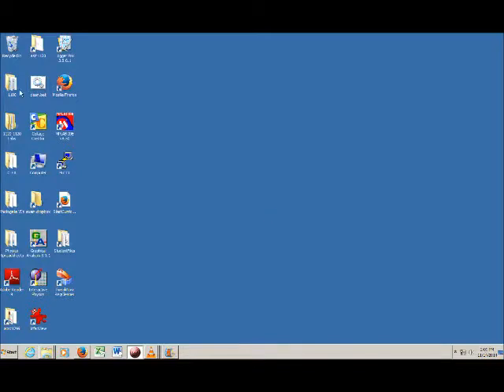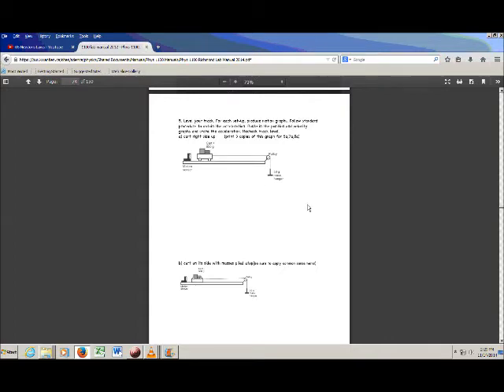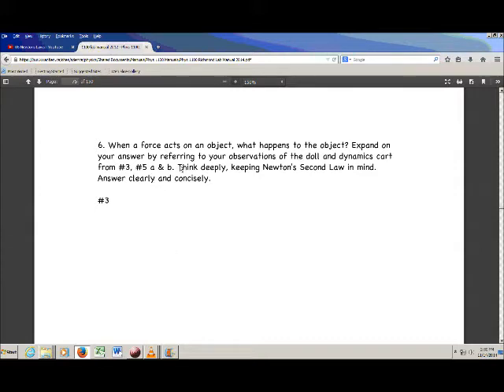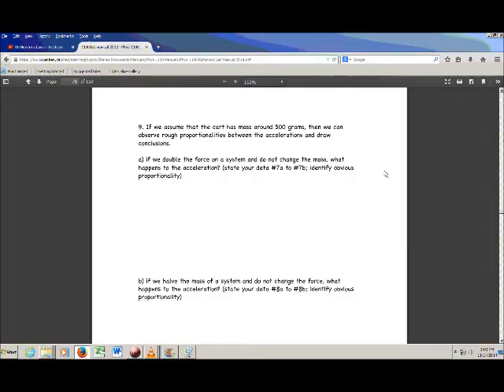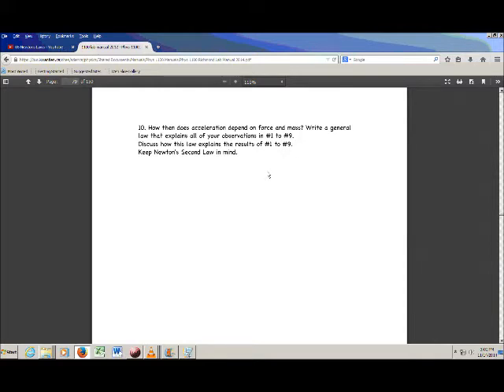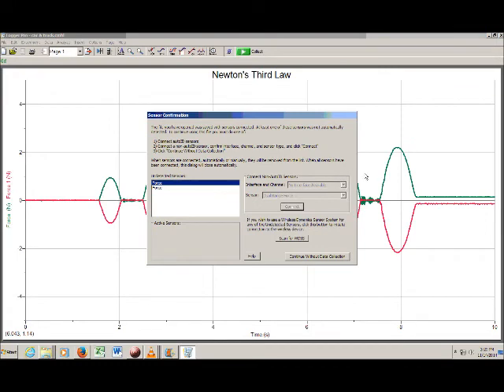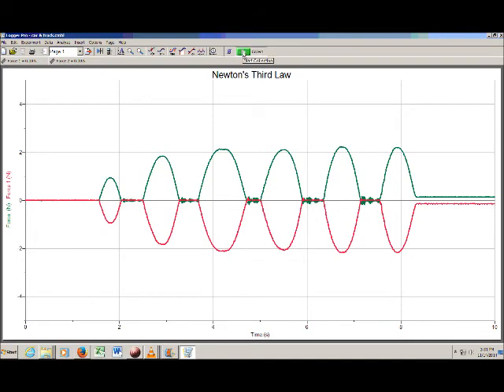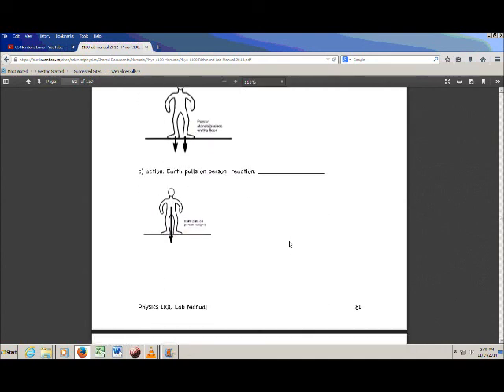05 Newton's Laws - Richmond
This is the introductory lecture for Lab 5, Newton's Laws, of KPU's Phys 1100 course. After watching the video, complete the "Video Completion Form" linked to above.